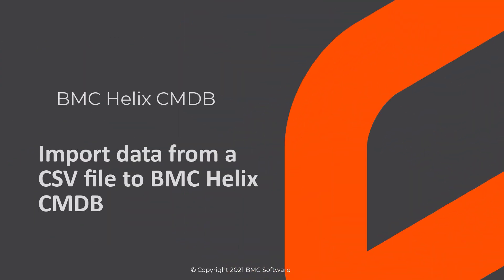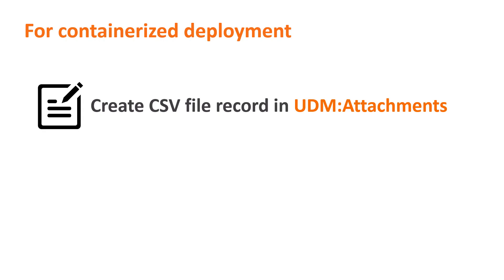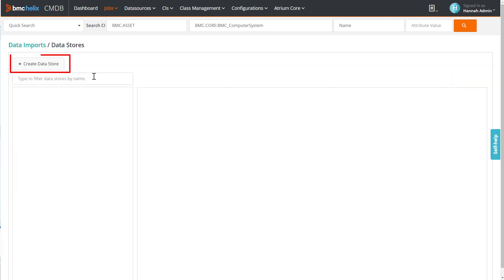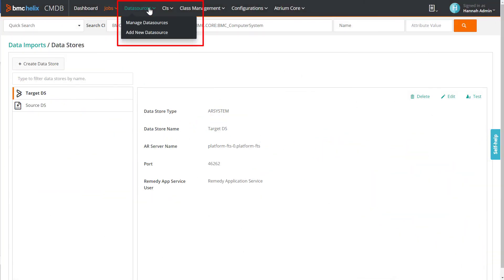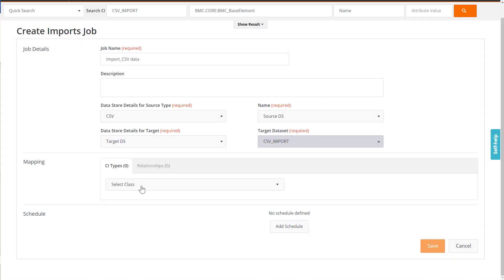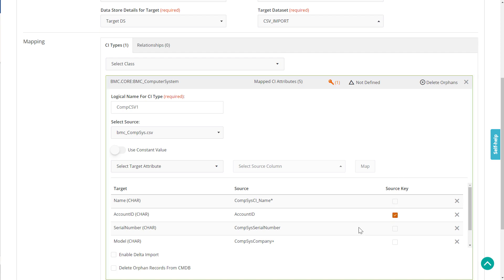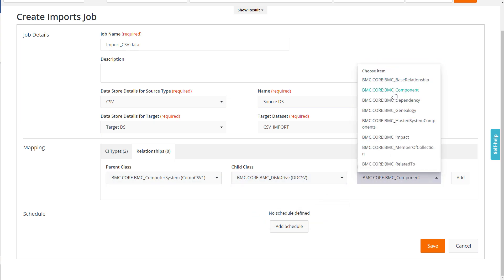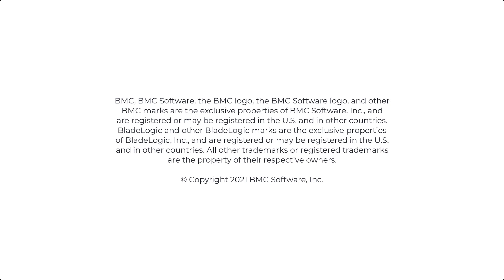Importing data from a CSV file into CMDB by using Atrium Integrator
Learn how to import data from a CSV file into BMC Helix CMDB by using Atrium Integrator.

00:42 Create a source datastore
01:56 Create a target datastore
02:16 Create a dataset
02:36 Create an import job in Atrium Integrator
03:01 Map the CI attributes
04:20 Map the relationship between classes

For more information about this topic, see the BMC Helix CMDB Online Documentation Portal

Get additional videos for this release at BMCAtriumCMDB videos.

Video author: Maithili Deshpande